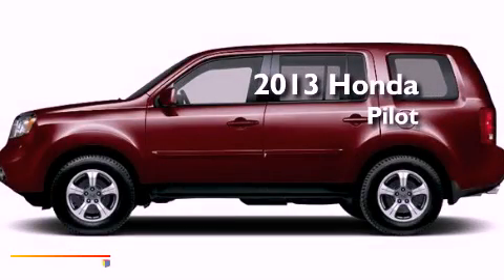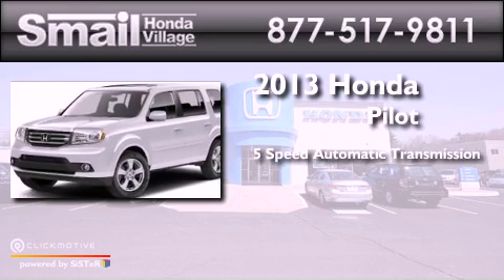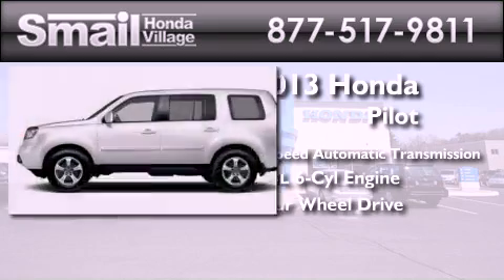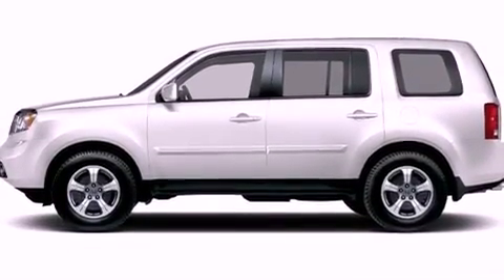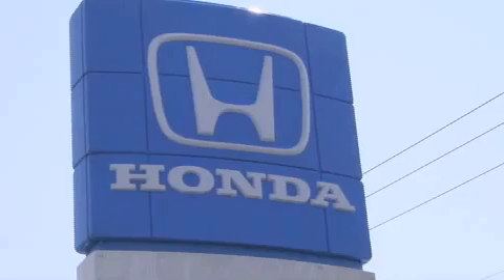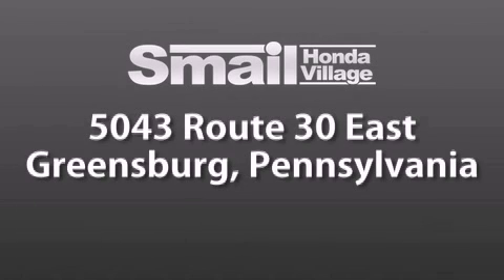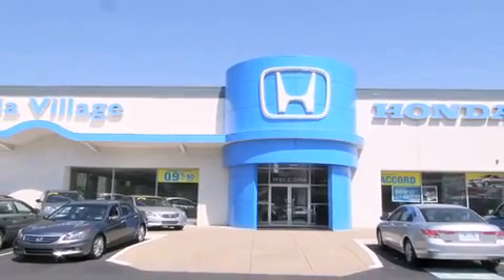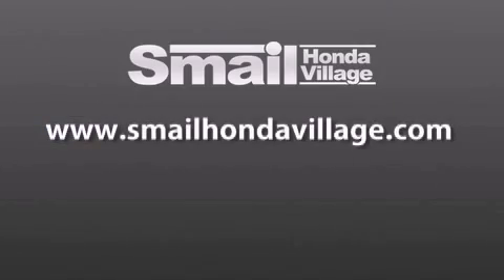2013 Honda Pilot Greensburg PA 15601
Year : 2013
 Make : Honda
 Model : Pilot
 Engine : Gas V6 3.5L/212
 Trans . : Automatic
 Exterior : Dark Cherry Pearl II
 Miles : 12
 Interior : Beige
 Stock : 94712